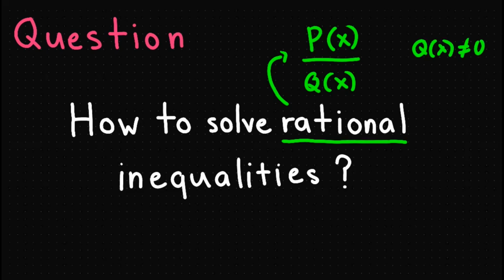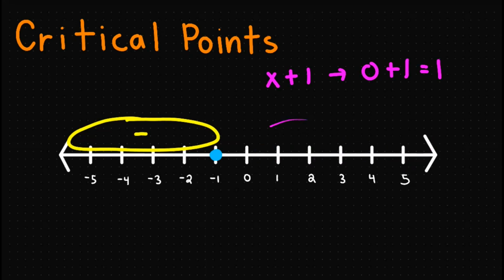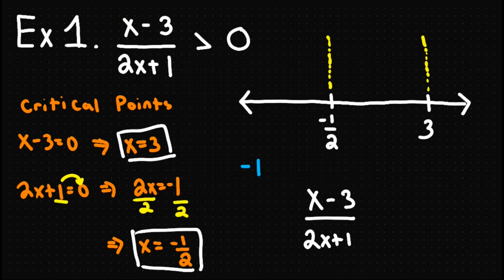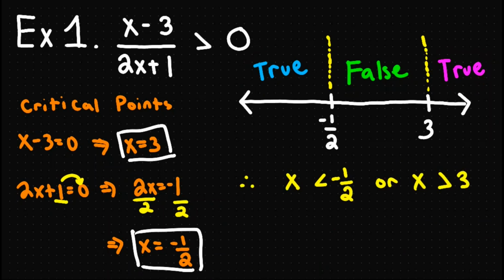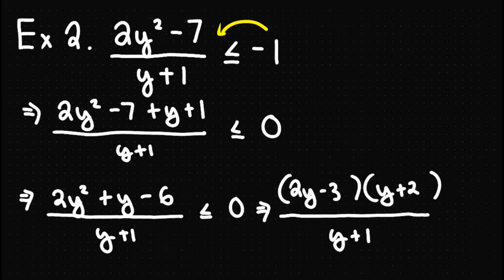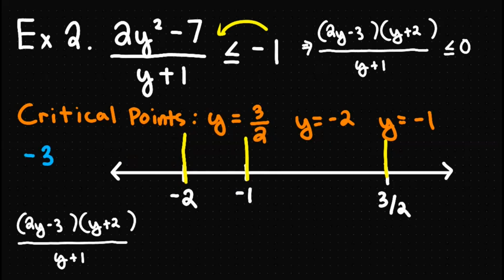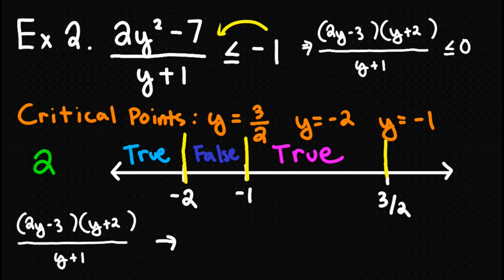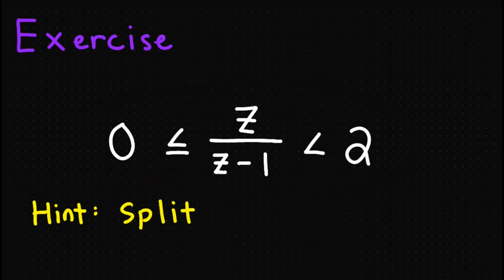How to SOLVE RATIONAL Inequalities? - It's also just applying critical points!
Solving Rational Inequalities (Critical Points + Domain)

TIMESTAMPS:
00:00 - Pi Man Says Hi!
00:13 - Question of the Day
01:39 - Key Technique!
03:20 - Recall: Critical Points
05:34 - Example # 1
13:54 - Example # 2
27:38 - Exercise to try!